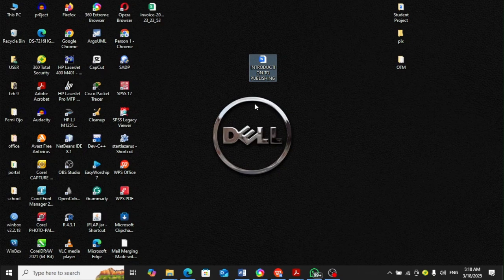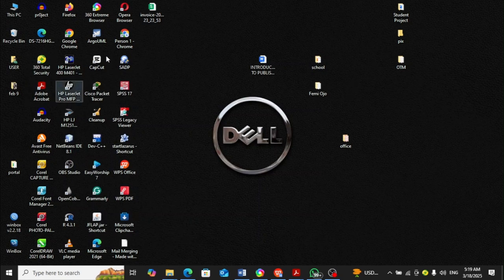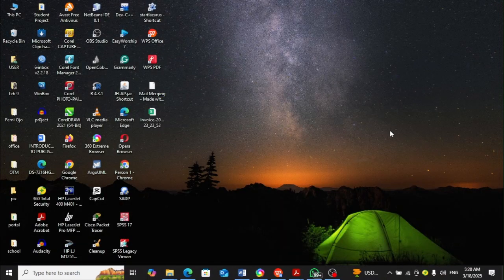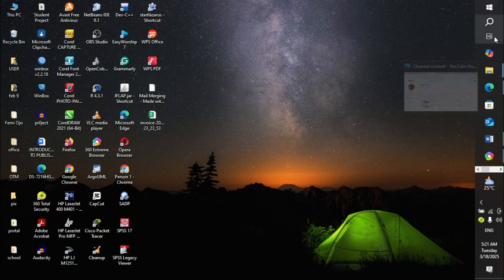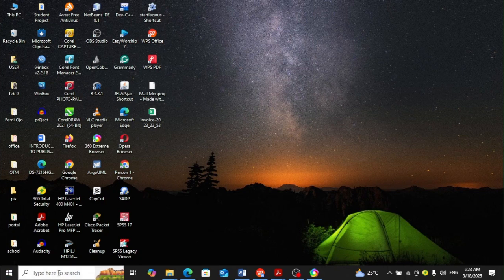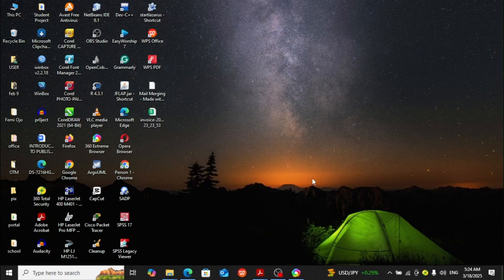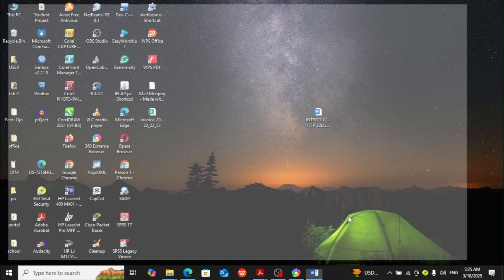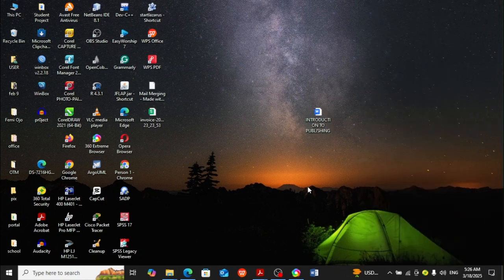Windows desktop environment